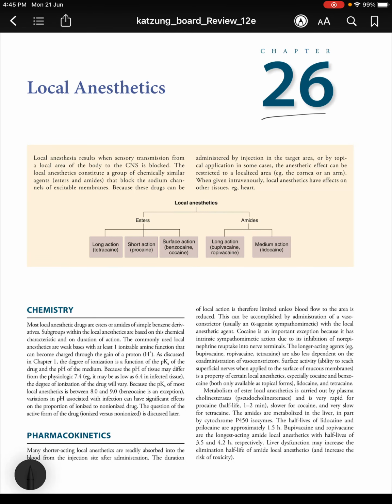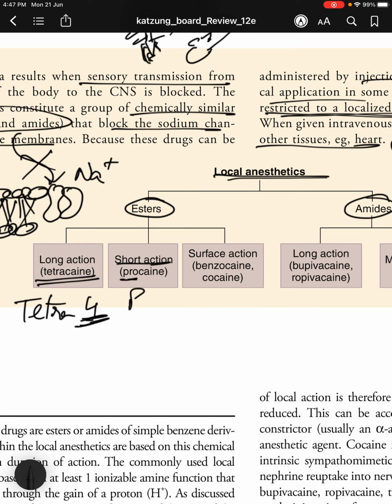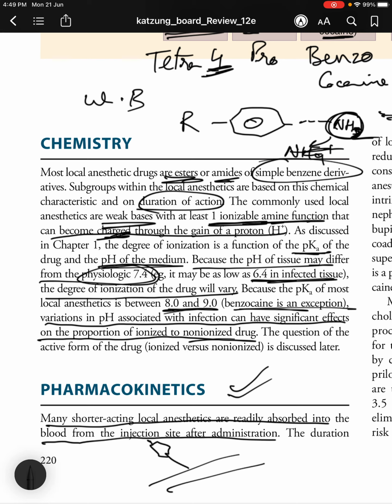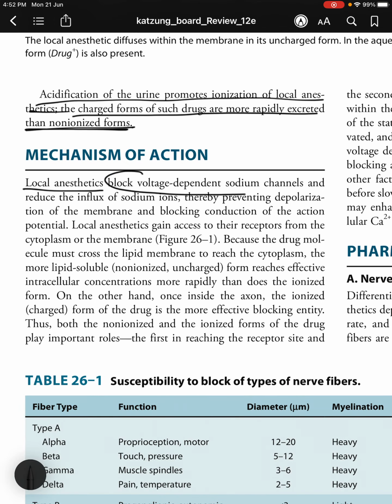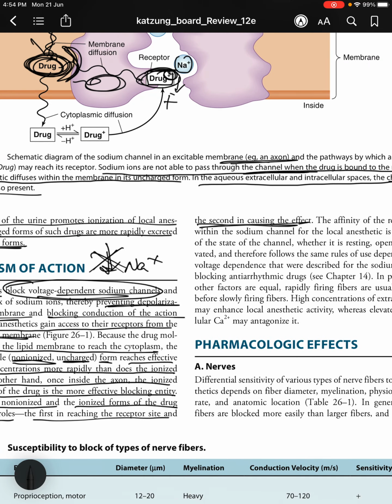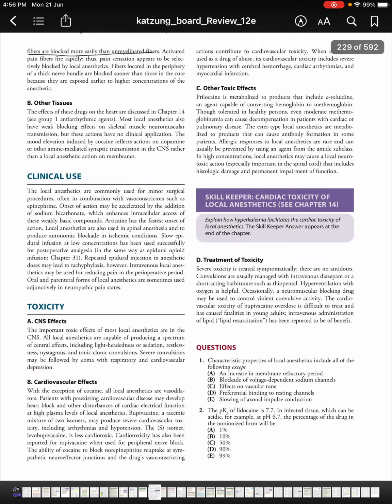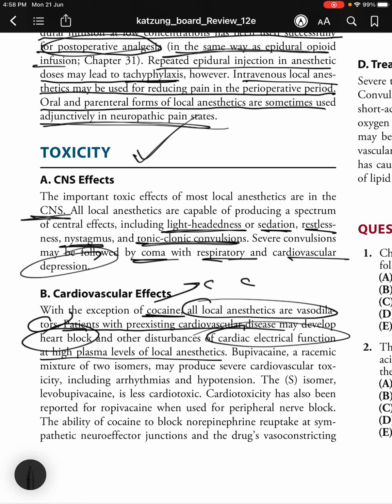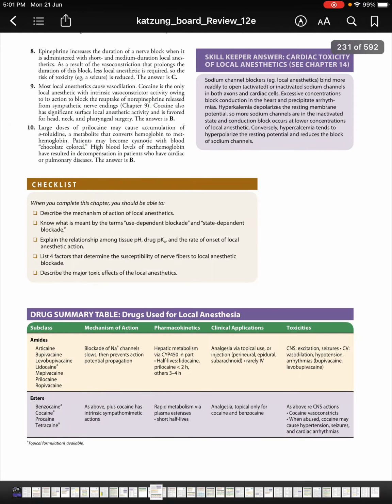Katzung and Trevor Chapter 26: Local Anaesthetics